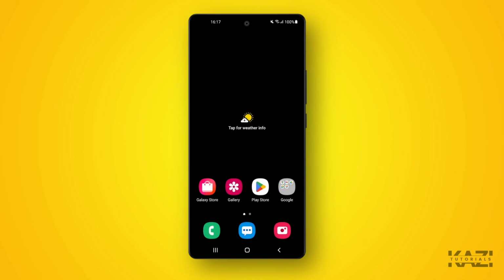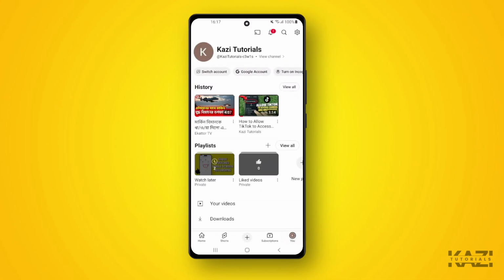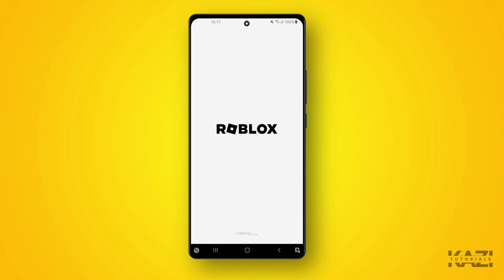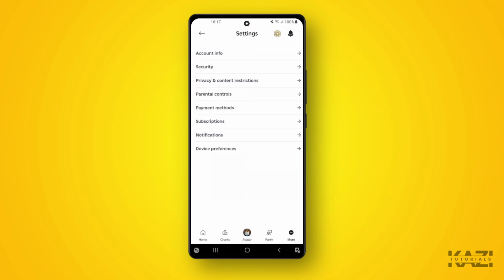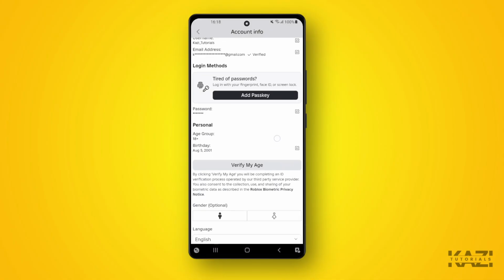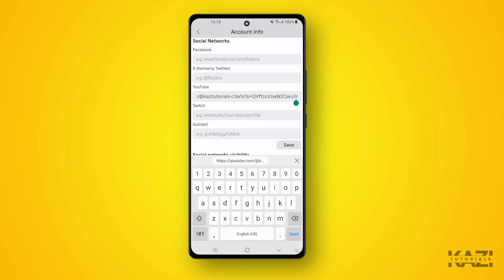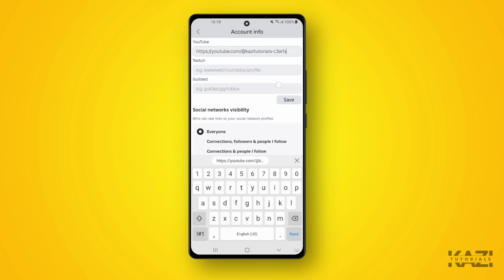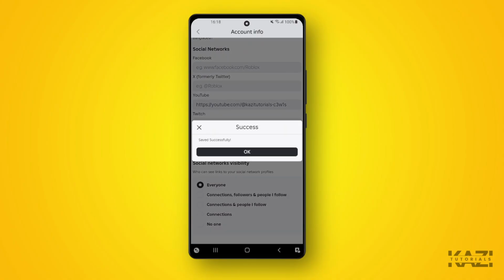How to Add Social Links on Roblox Profile Phone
Hey Everyone, Welcome to Kazi Tutorials! In this video, I'm going to Show you how to add social links on roblox profile phone.